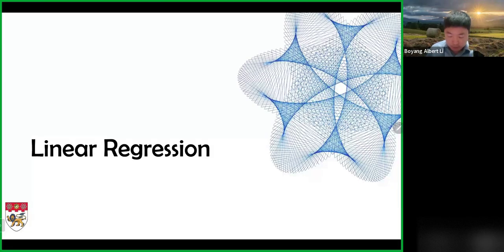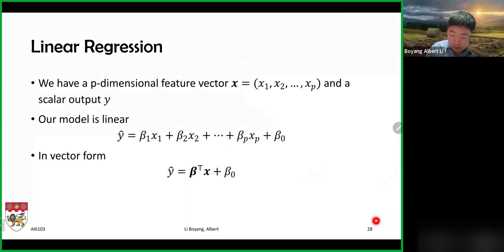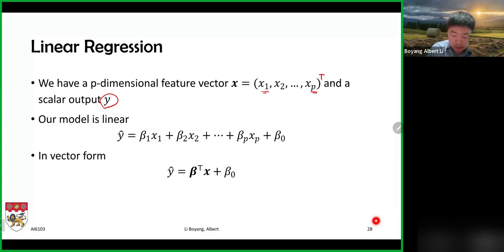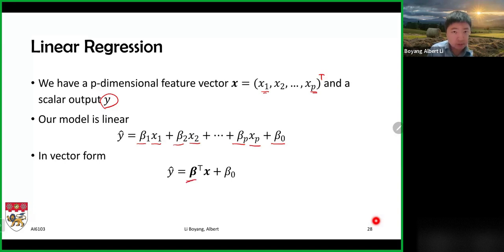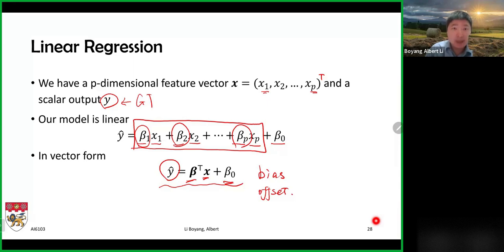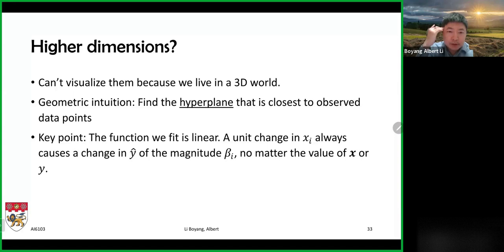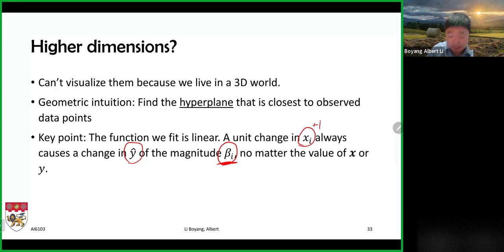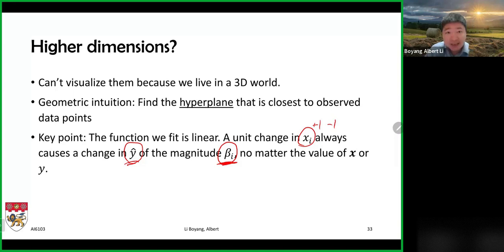3.3 Linear Regression